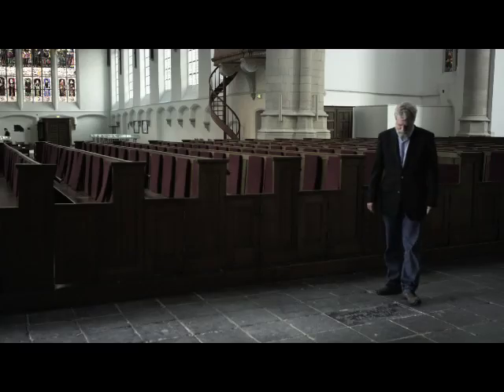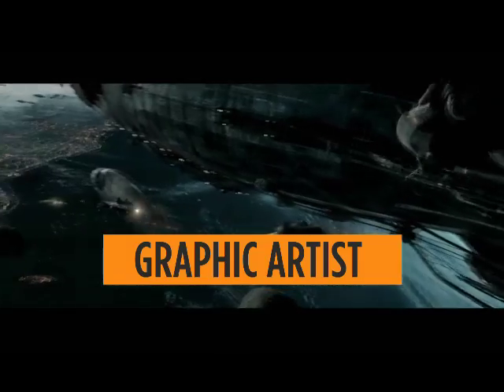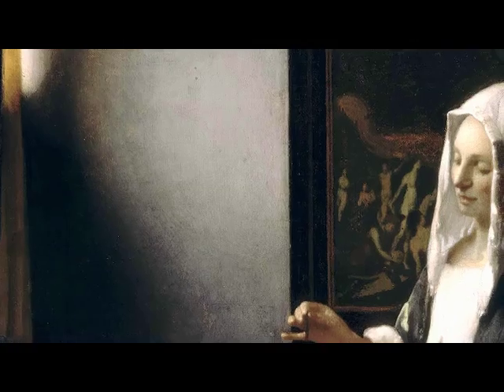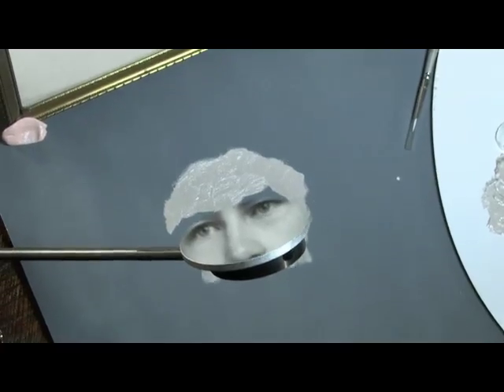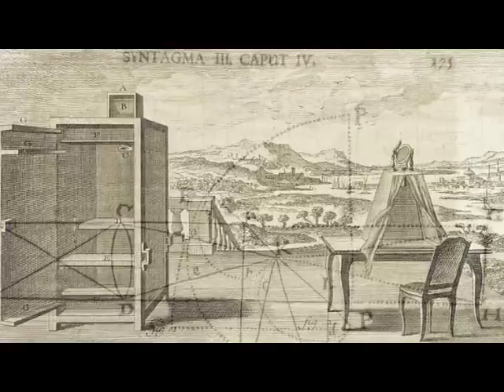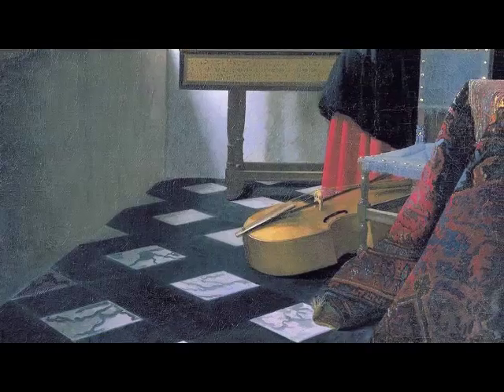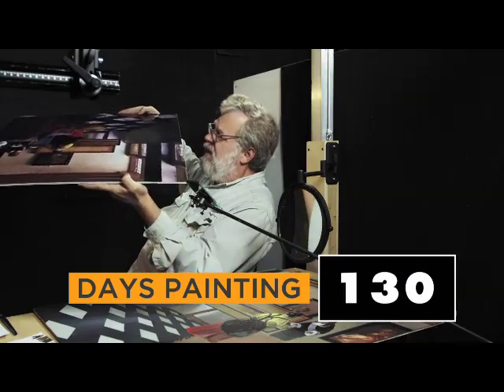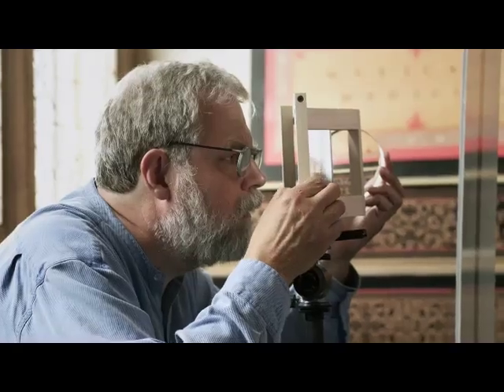Tim's Vermeer Blu-Ray edition trailer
Read Tim Jenison's article about recreating the 17th century room in Vermeer's "The Music Lesson"